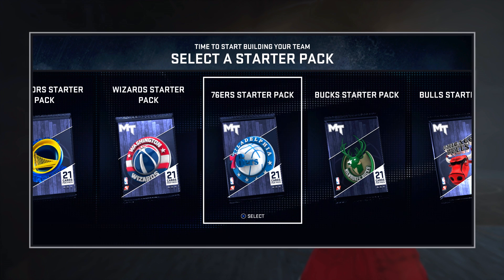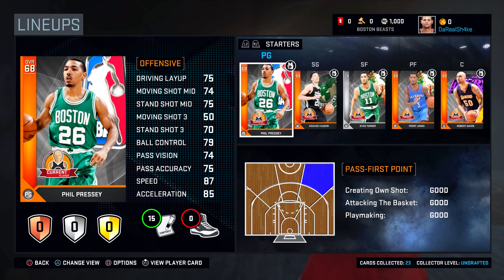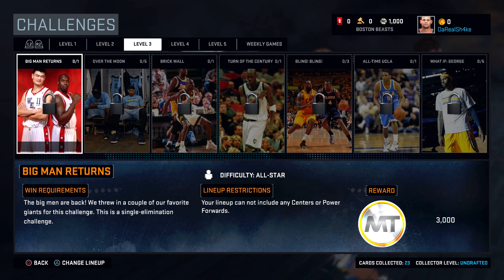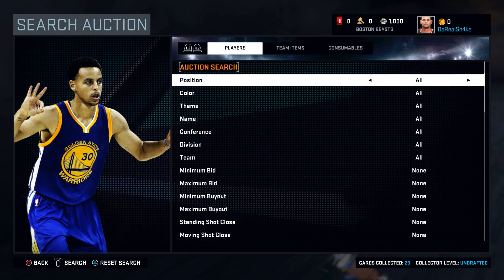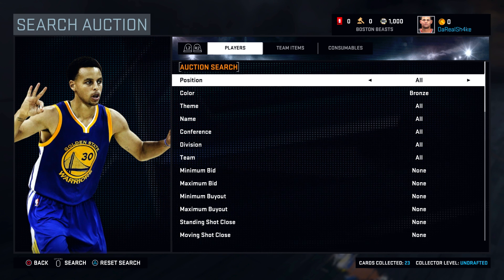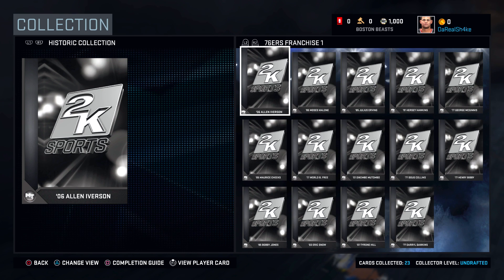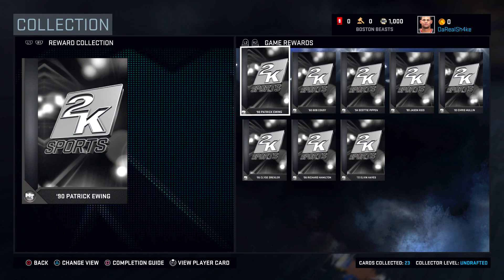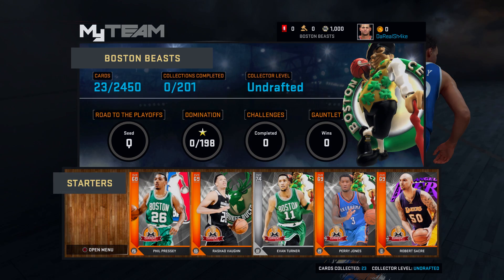NBA 2K16 My Team START OF THE JOURNEY! FULL MODE BREAKDOWN!